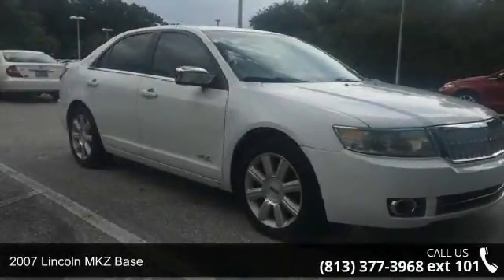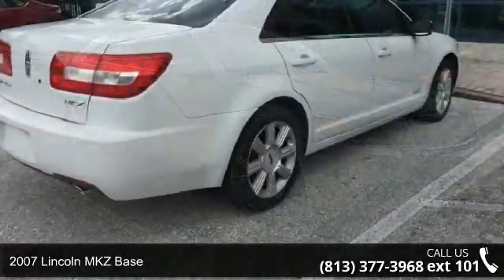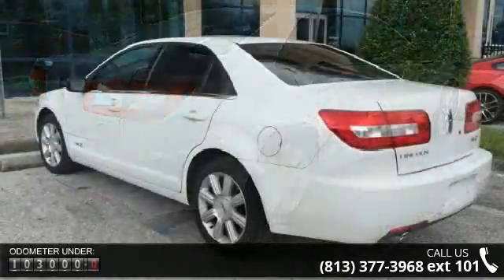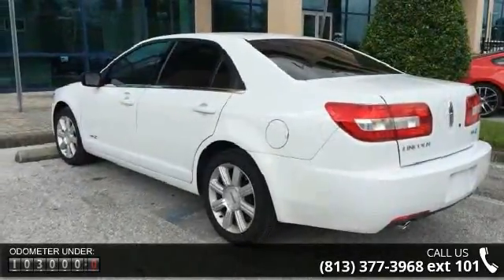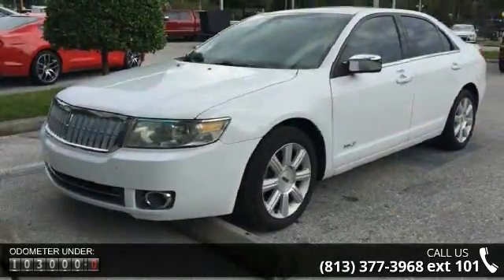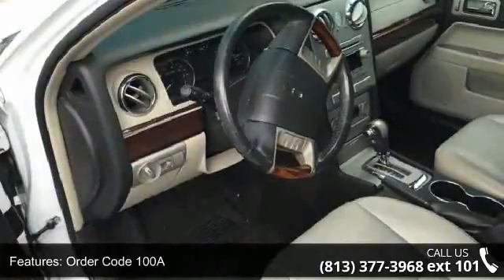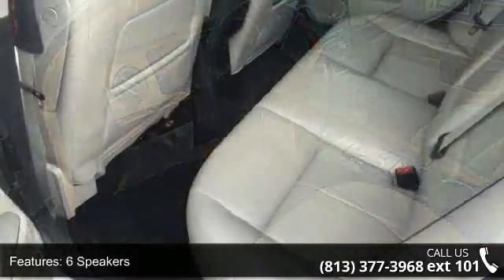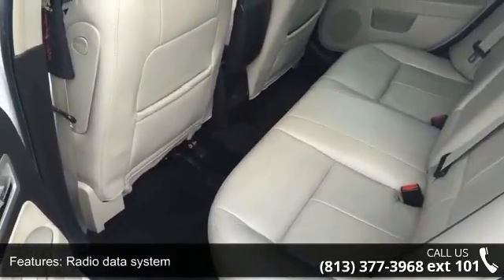2007 Lincoln MKZ Base - Veterans Ford - Tampa, FL 33625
You Win! Yeah baby! Creampuff! This attractive 2007 Lincoln MKZ is not going to disappoint. There you have it, short and sweet! This superb Lincoln is one of the most sought after used vehicles on the market because it NEVER lets owners down. J.D. Power and Associates gave the 2007 Lincoln MKZ 5 out of 5 Power Circles for Overall Dependability. Nobody beats a Veterans Ford deal!!